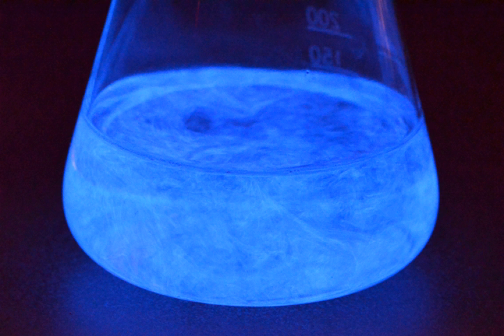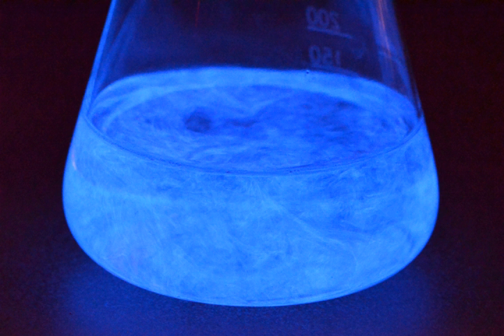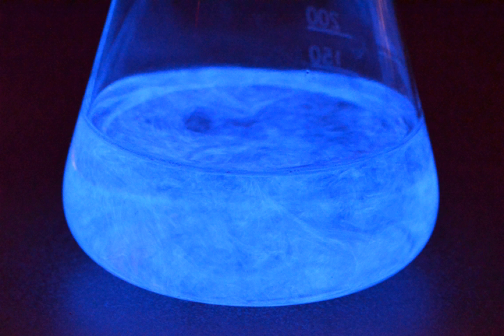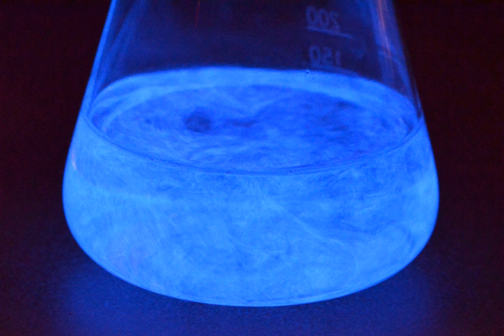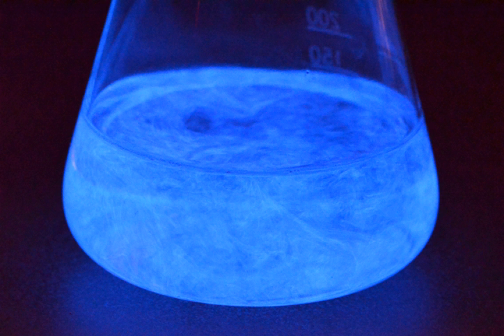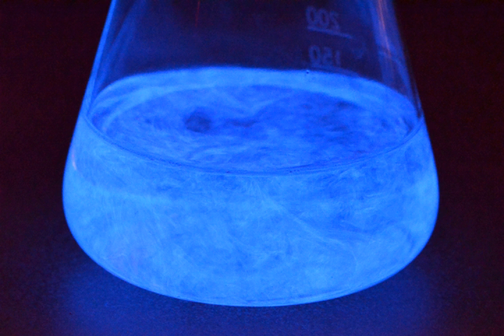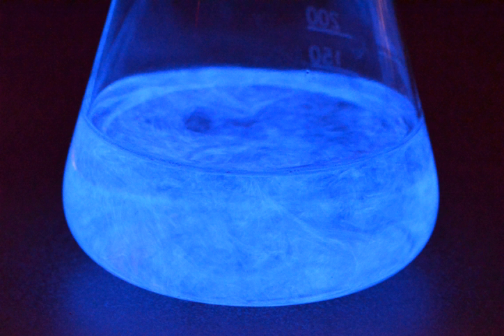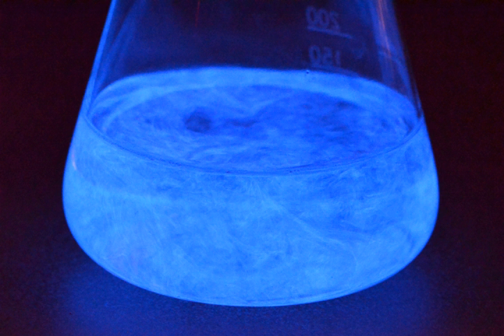Chemiluminescent | Wikipedia audio article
00:01:30 1 General description
00:04:07 2 Liquid-phase reactions
00:05:26 3 Gas-phase reactions
00:07:30 4 Infrared chemiluminescence
00:08:36 5 Enhanced chemiluminescence
00:09:33 6 Applications
00:11:05 7 Biological applications
00:14:14 8 See also

- Socrates

SUMMARY
Chemiluminescence (also chemoluminescence) is the emission of light (luminescence), as the result of a chemical reaction. There may also be limited emission of heat. Given reactants A and B, with an excited intermediate ◊,

[A] + [B] → [◊] → [Products] + lightFor example, if  [A] is luminol and [B] is hydrogen peroxide in the presence of a suitable catalyst we have:

                  C

                    8

                  H

                    7

                  N

                    3

                  O

                    2

              luminol

                  H

                    2

                  O

                    2

                hydrogen

                peroxide

          3

          APA

            3

            APA

          light

    {\displaystyle {\ce {{\underset {luminol}{C8H7N3O2}}+{\underset {hydrogen\ peroxide}{H2O2}}-3-APA[\lozenge ]-{3-APA}+light}}}
  where:

3-APA is 3-aminophthalate
3-APA[◊] is the vibronic excited state fluorescing as it decays to a lower energy level.